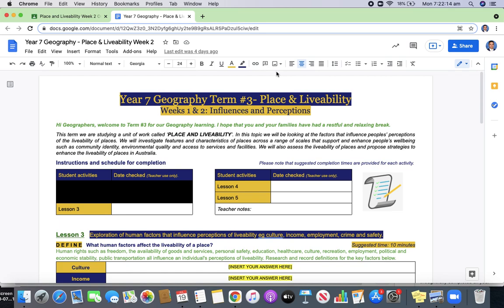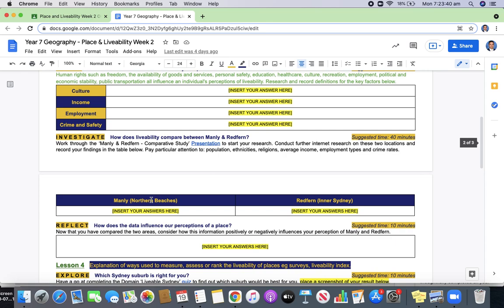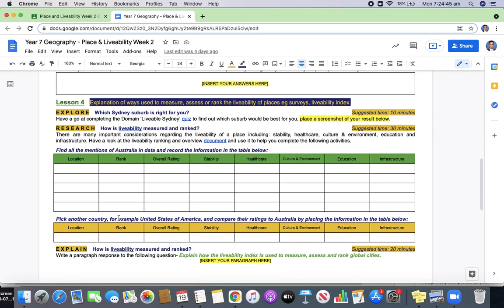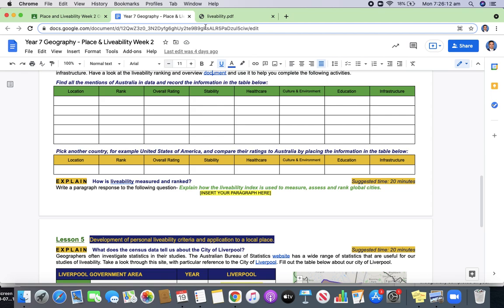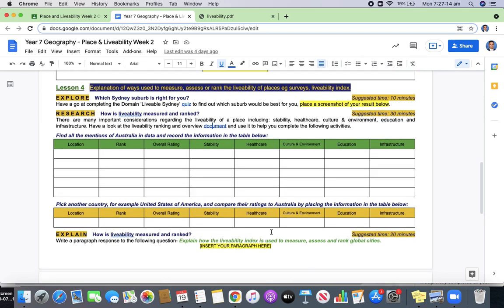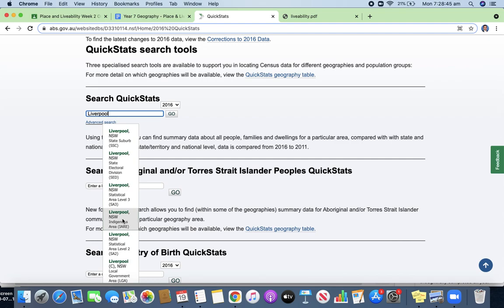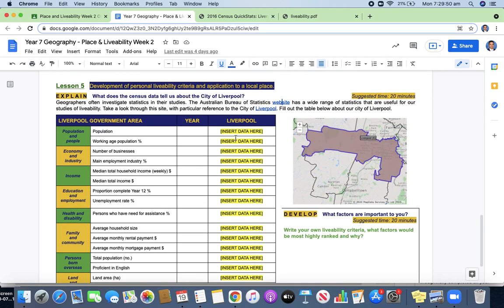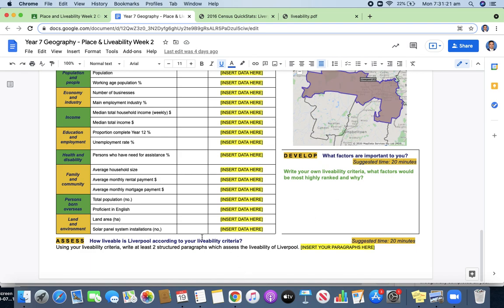7 Geography Week 2